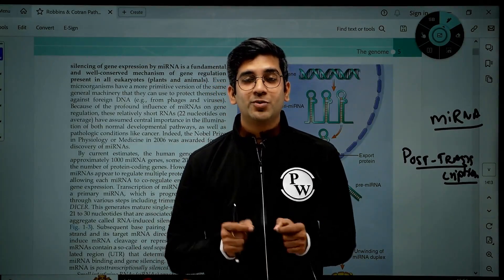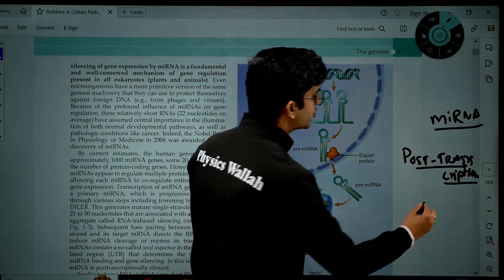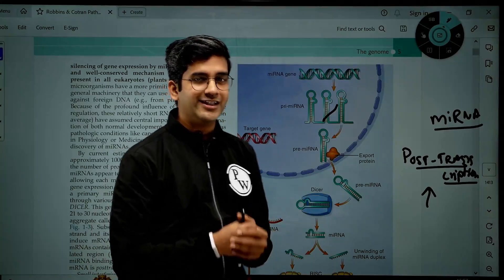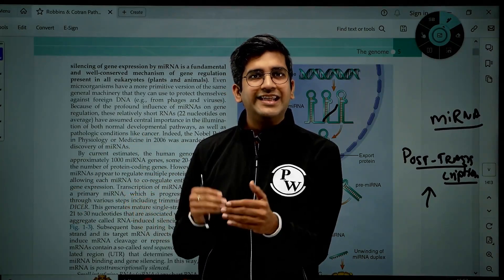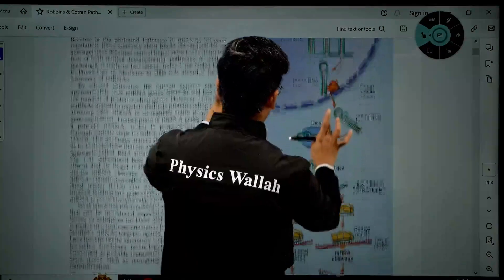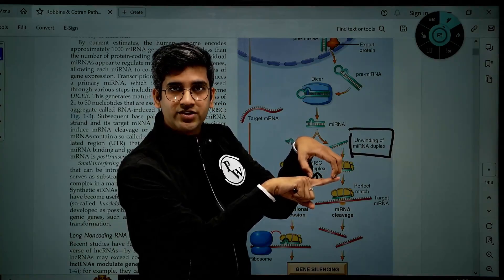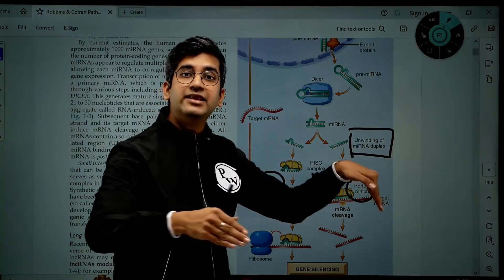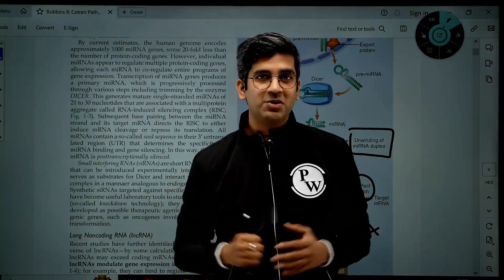miRNA - Micro RNA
Resources for Pathology PG | Whatsap -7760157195